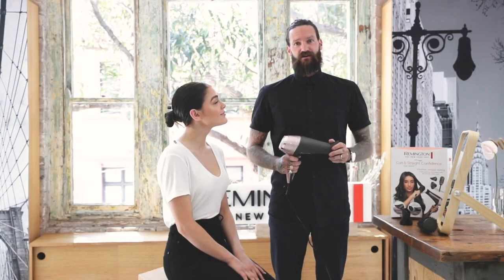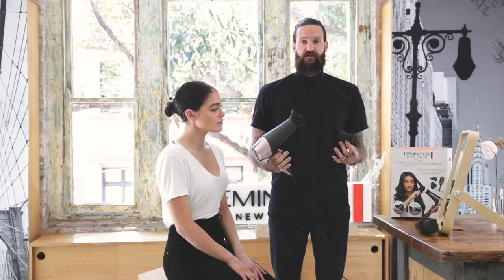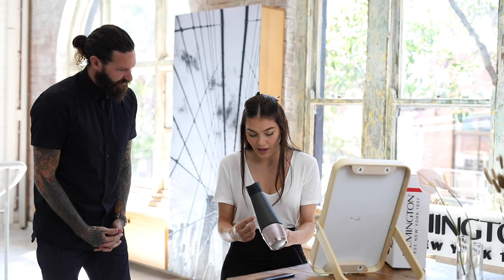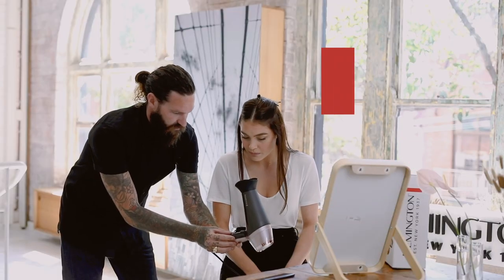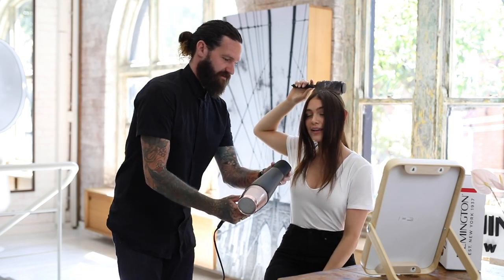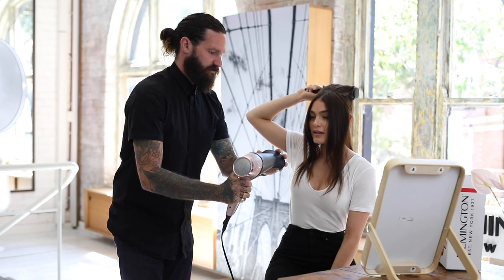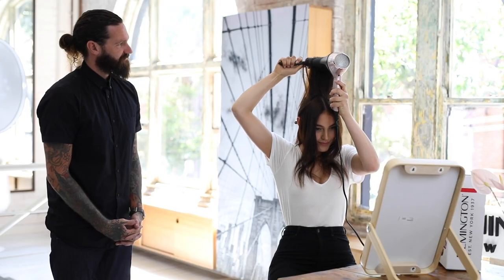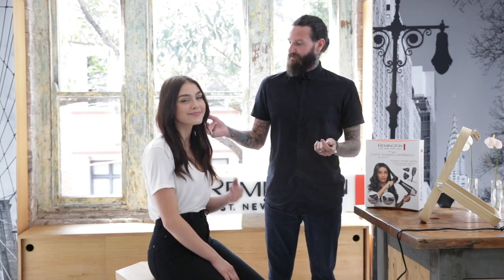Remington Curl & Straight Confidence Hair Dryer @ JB Hi-Fi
The Curl & Straight Confidence Hair Dryer is the combination of fast drying with easy styling. As a powerful yet gentle 2200W dryer and lightweight design, the Curl & Straight Confidence Hair Dryer is perfect for when you’re on the go.